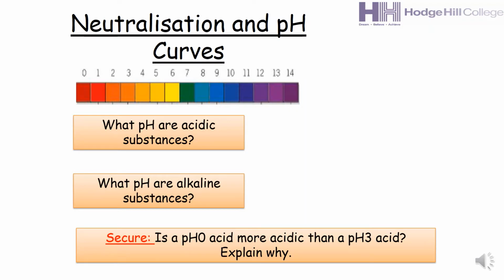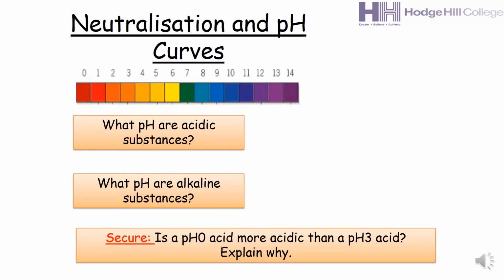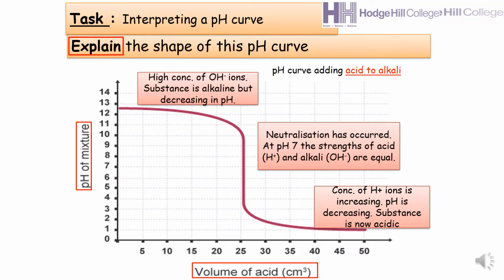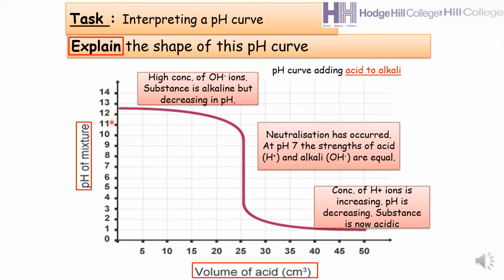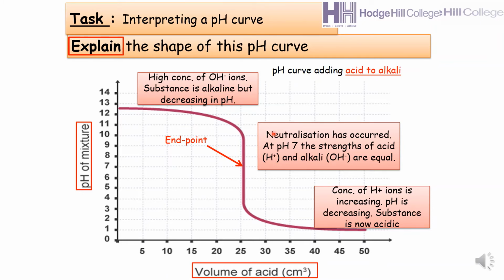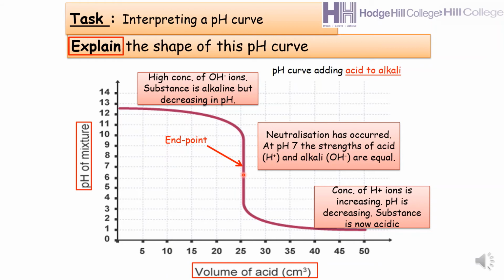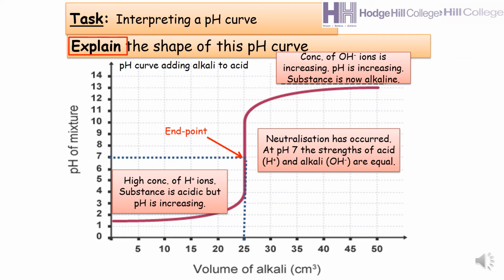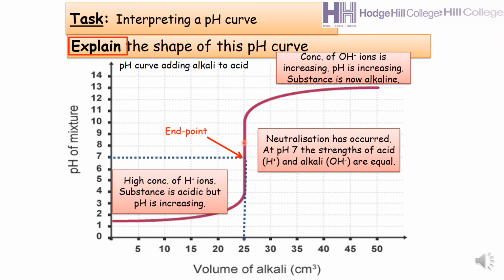Chemistry - pH Curves